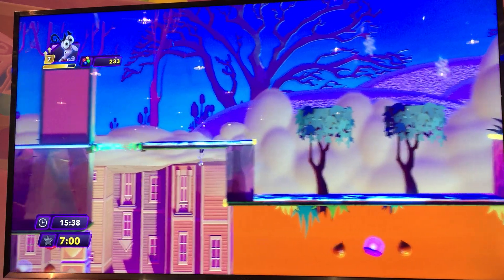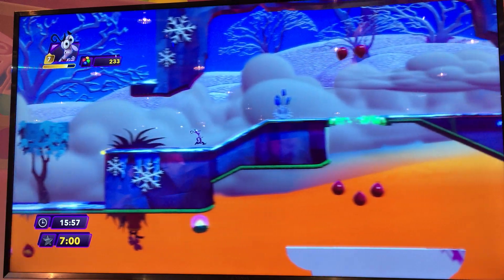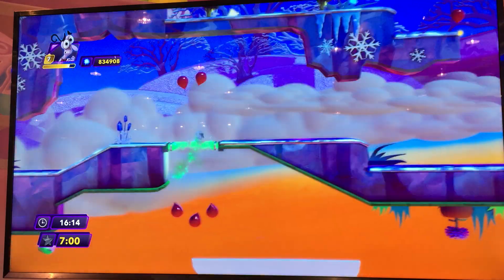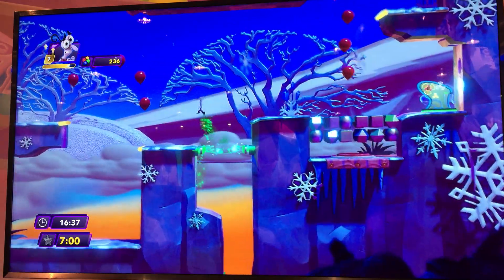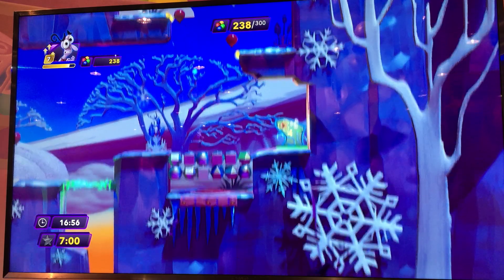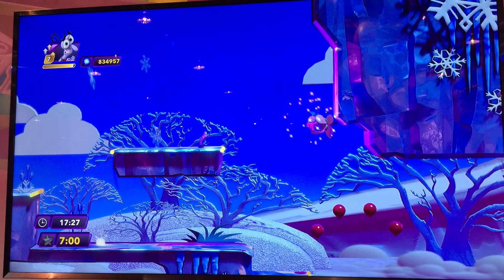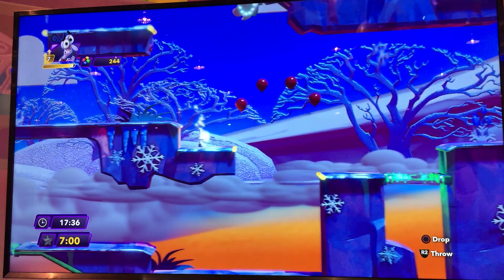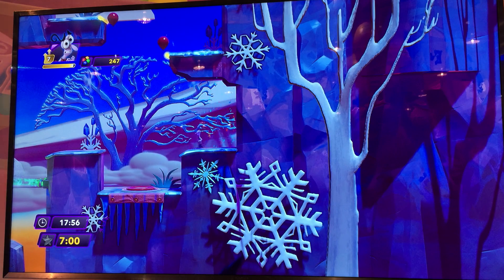Inside Out Playset Sidescrolling Gameplay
Take a peek at some of the side scrolling gameplay from the Inside Out playset with new super fun gravity game mechanics. This is a clip from the Summer, Winter and Falls, Phase 1 level.